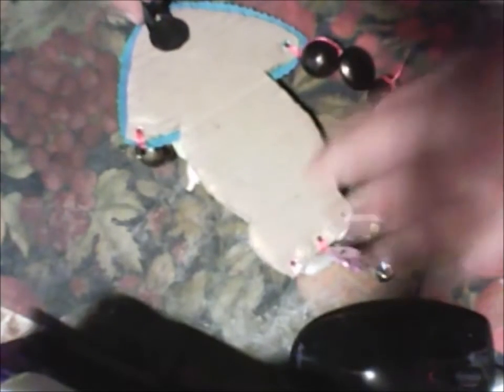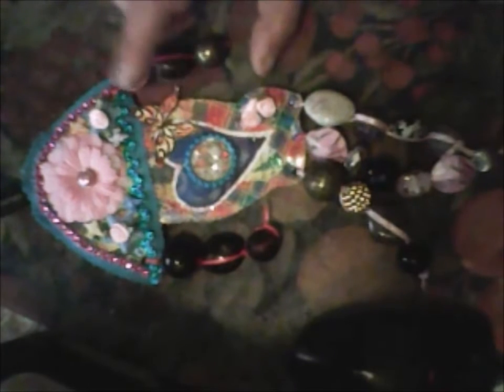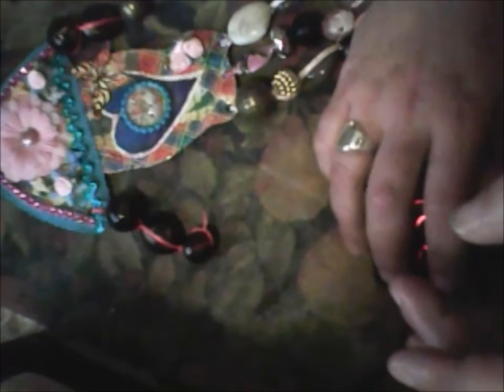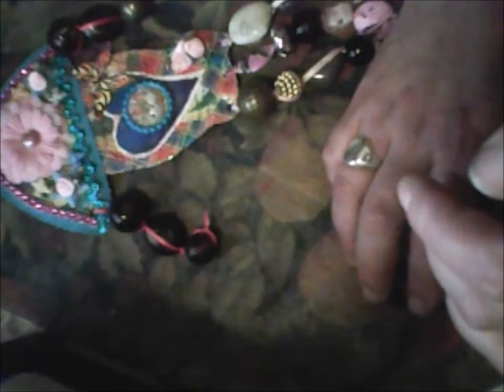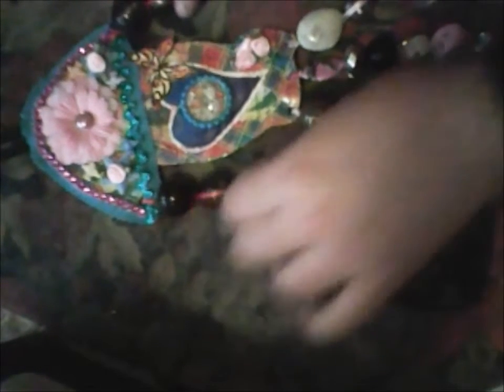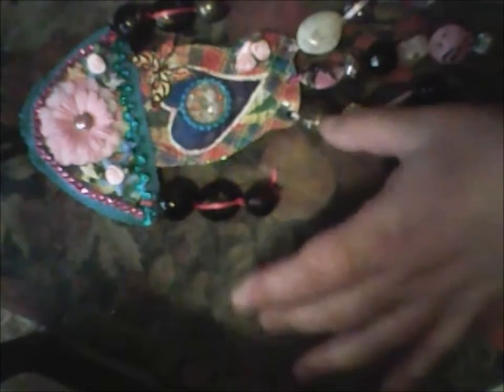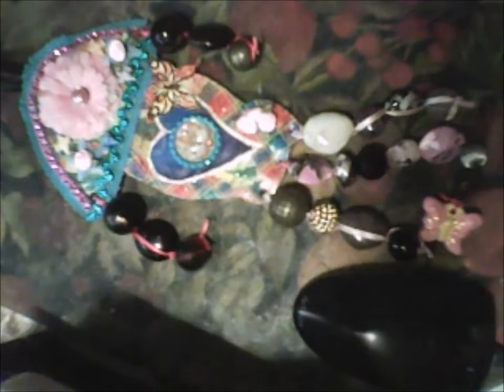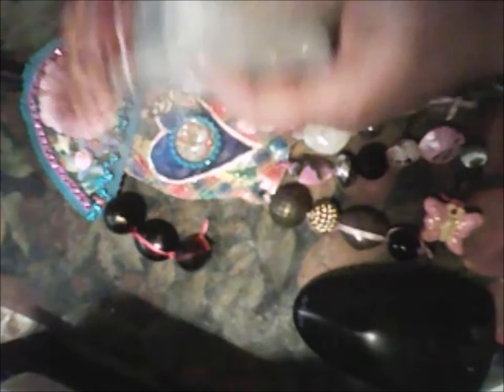Rita Marie inspired